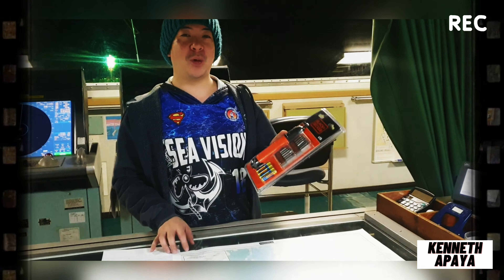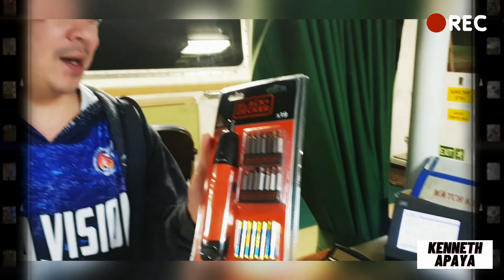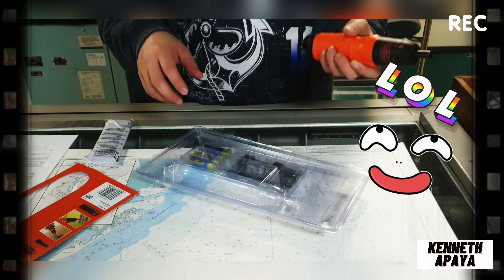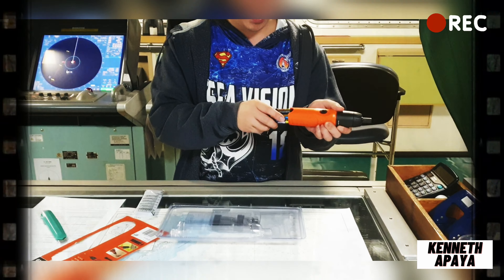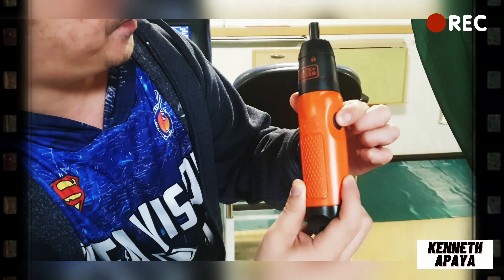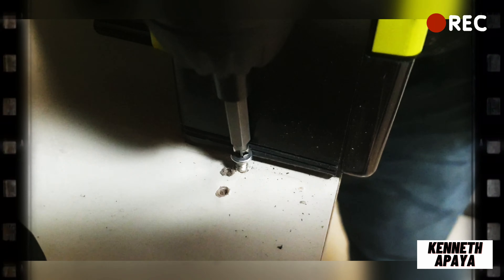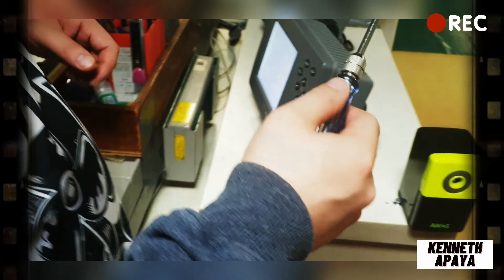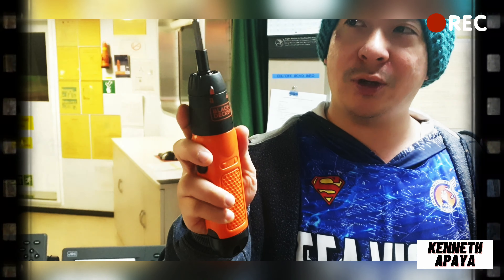📦Unboxing and Short Review - Black and Decker Cordless Screwdriver A7073-XJ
📦Unboxing and Short Review

🔧Black and Decker Electric Screwdriver A7073-XJ

Details

Power Source

Battery Powered

Brand

BLACK+DECKER

Color

Black

2 x 3 x 9 inches

Item Weight

0.65 Pounds

• Easily switch to manual screw driving for more control

• Easily switch from driving to removing screws with forward/reverse switch

• Store on pegboard using integrated peg hole

• 4 AA batteries required (best with Polaroid AA batteries)

• Included Components: AS6NG screwdriver, (4) AA batteries, 1" Slotted screwdriving bit, 1" Phillips screwdriving bit